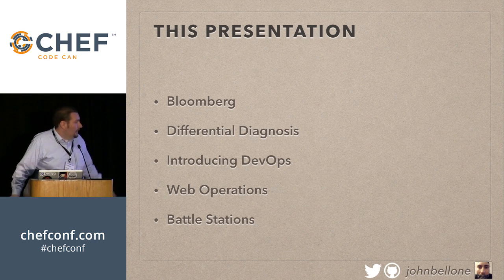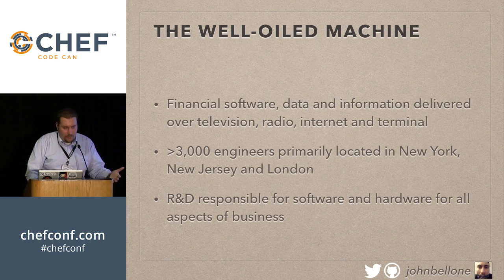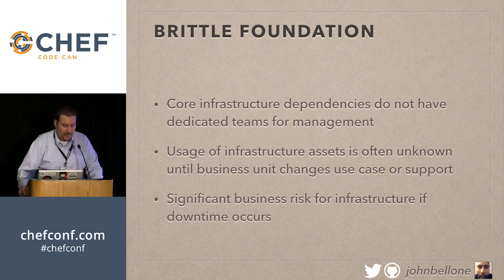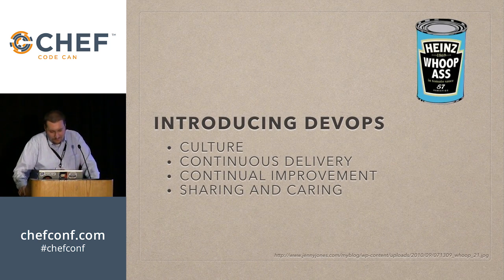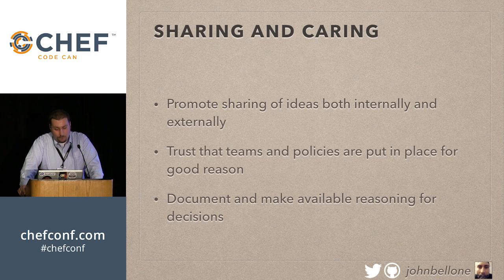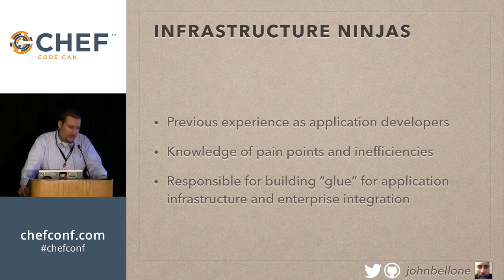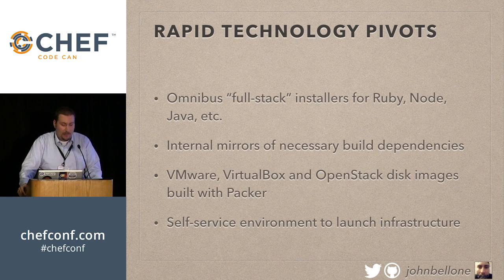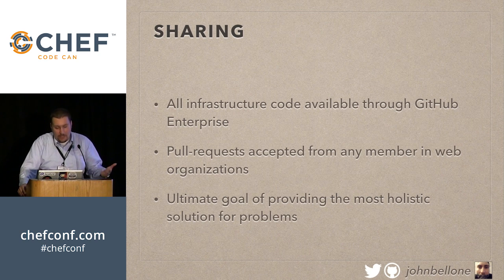ChefConf 2014: John Bellone, "Enterprise DevOps: Fast Is As Slow As We Go"